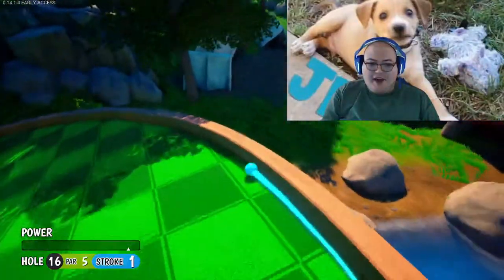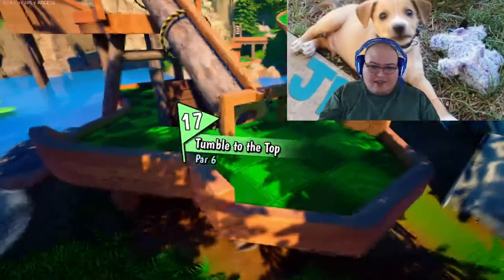Tower Unite mini golf eps 4